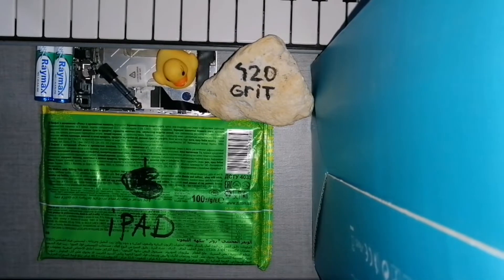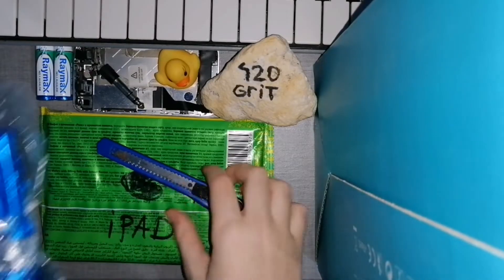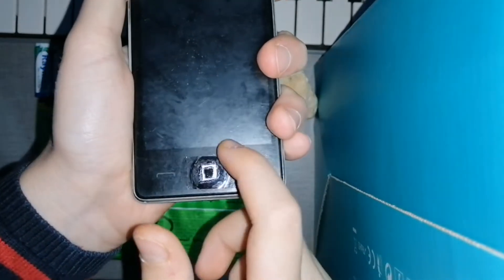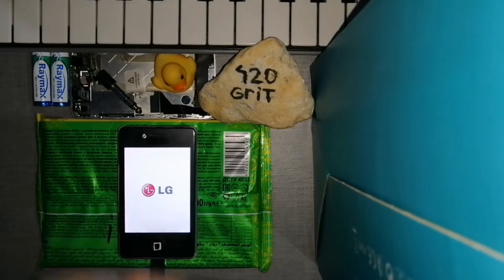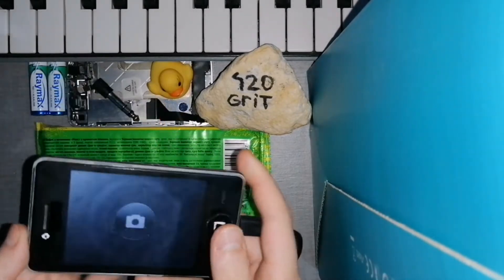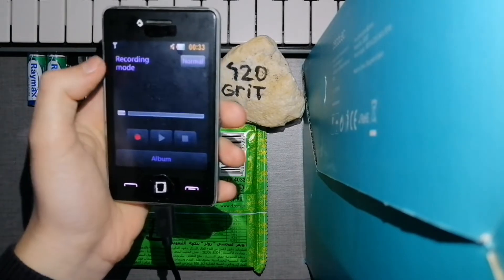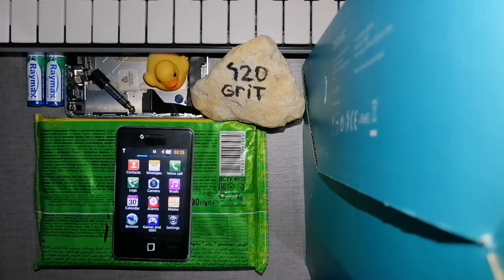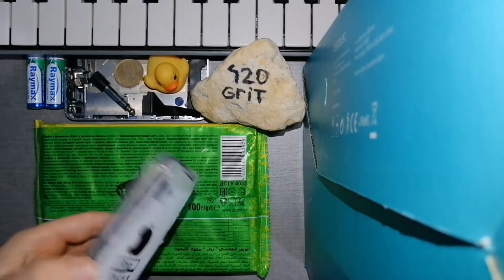Bootleg iPod from eBay.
In this video, I bought ANOTHER eBay ipod touch. Conclusion: I hate eBay.

odiowavz ipod ipods ebay ipod review best headphones to buy  best earbuds to buy  DankPods review parody